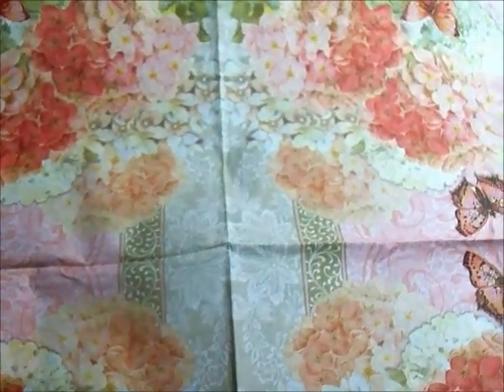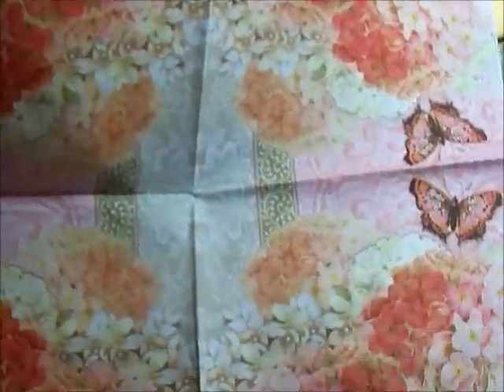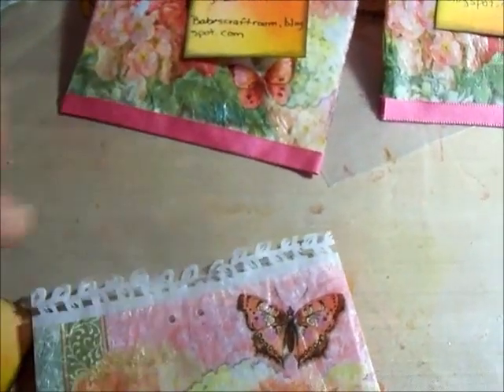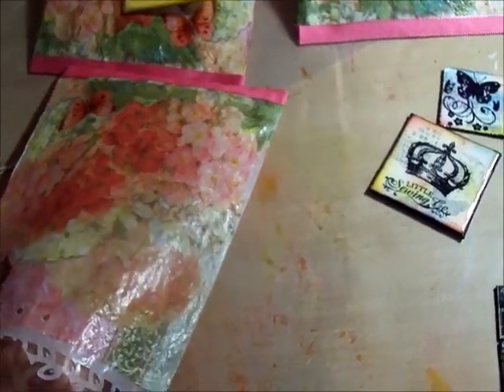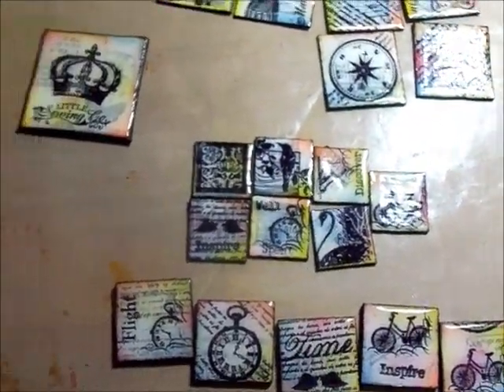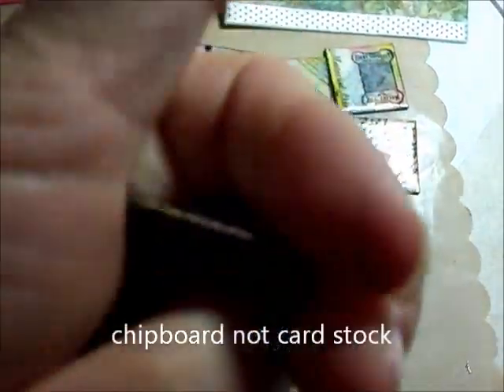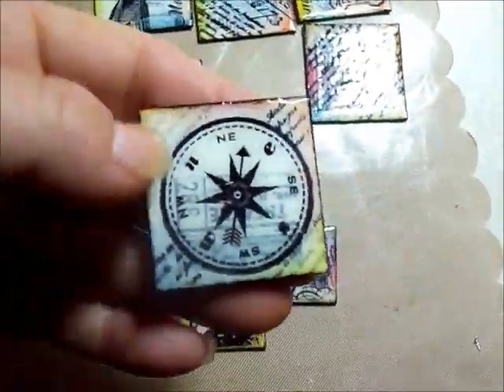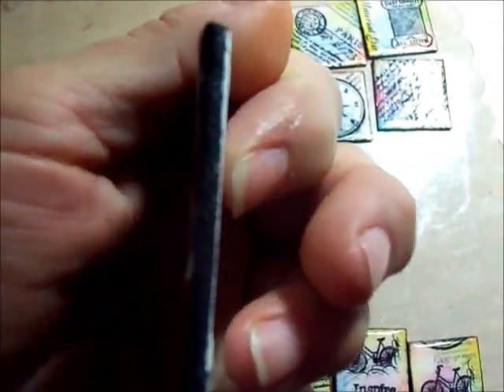CSS altered bag swap and tiles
my swap and tiles I made from Linda @ livartnow and Gina scrapology